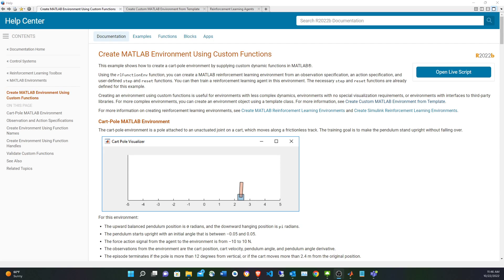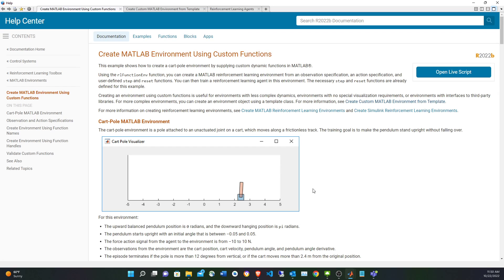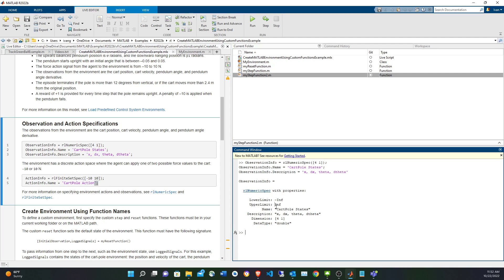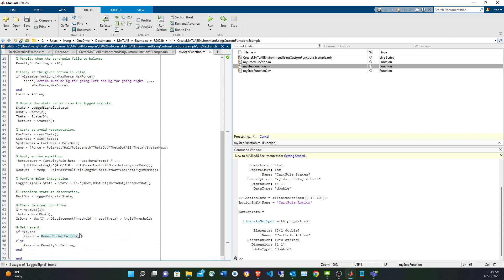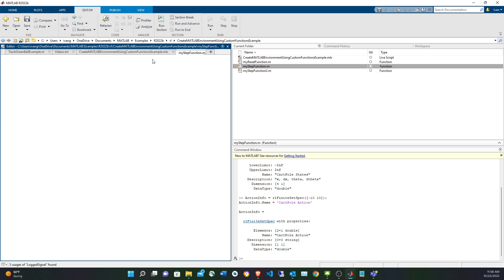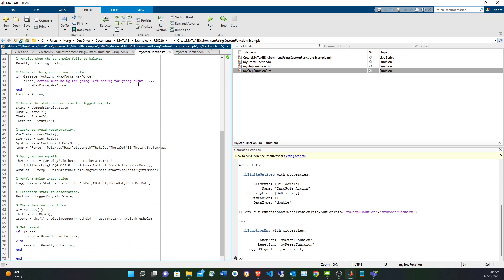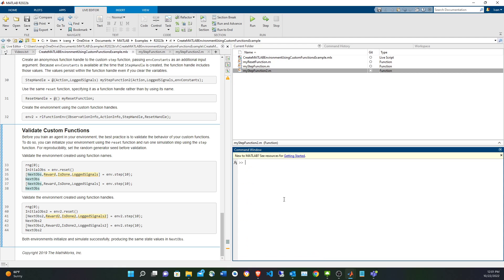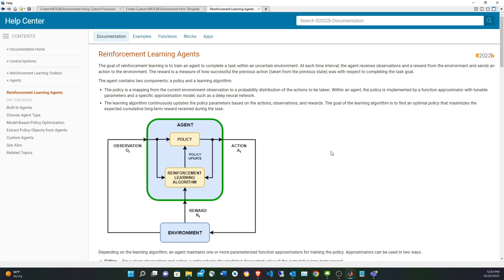Creating custom environments for reinforcement learning in MATLAB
In this video we are going to create a custom environment for reinforcement learning in MATLAB. The environment models a cart pole balancing system.

We are going to create the environment in 3 ways:
1) By reset/step function names.
2) By reset/step function handles (lambda's).
3) By using object oriented programming (OOP) - classes.

References:
"Create MATLAB Environment Using Custom Functions"